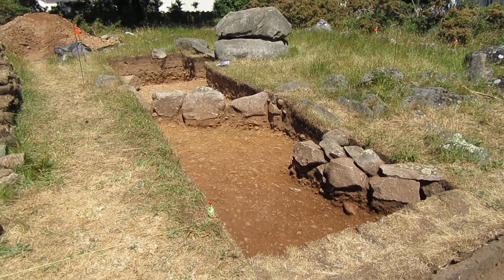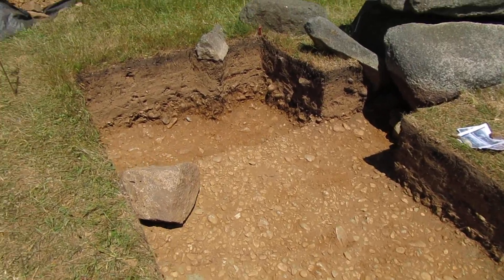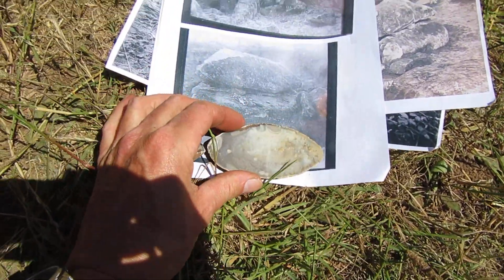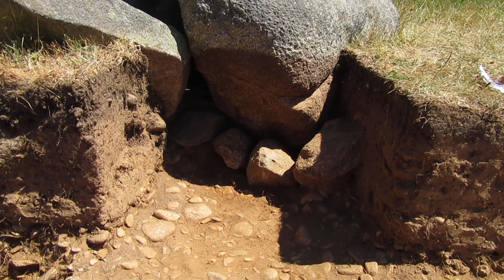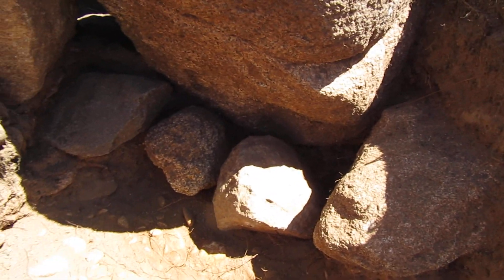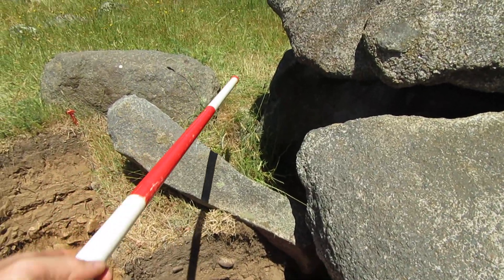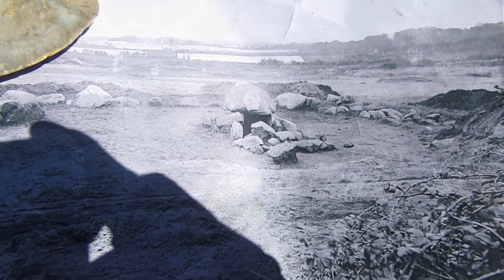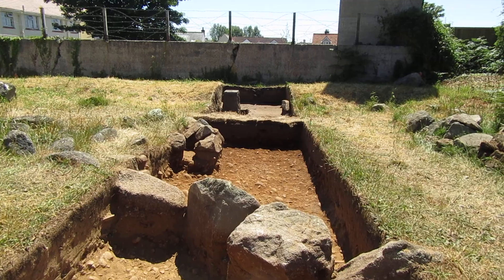Excavation at Sandy Hook, week three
After a few more days of work we have reached the level of the 8 metre raised beach, formed about 100,000 years ago, across most of the site. We have confirmed that the main structure of the tomb was built virtually on the raised beach, as was suggested in the report on the excavation carried out in 1912.